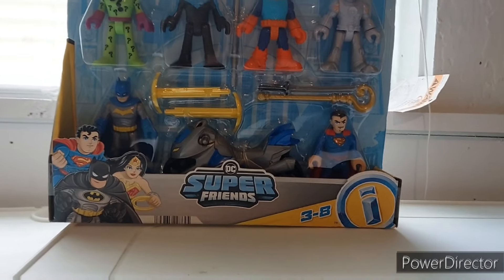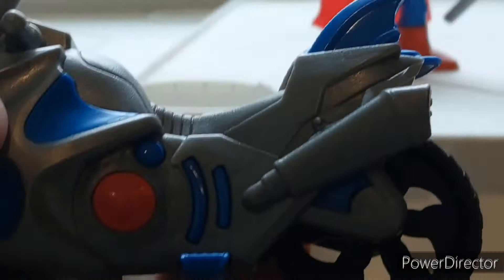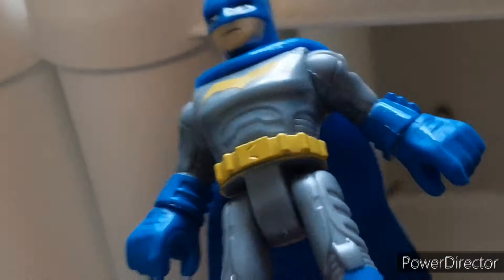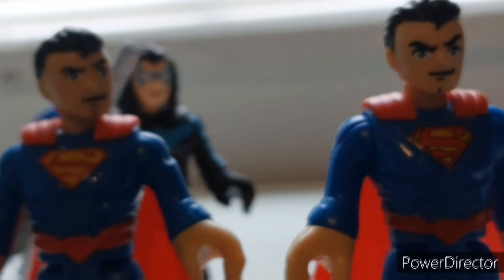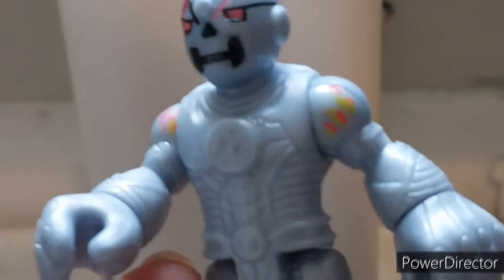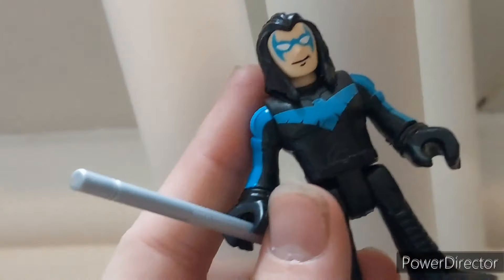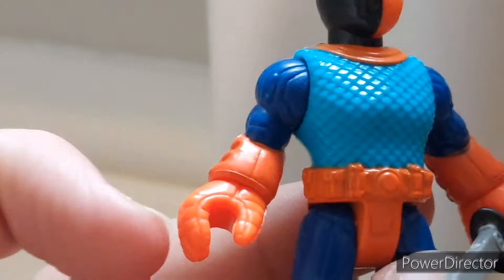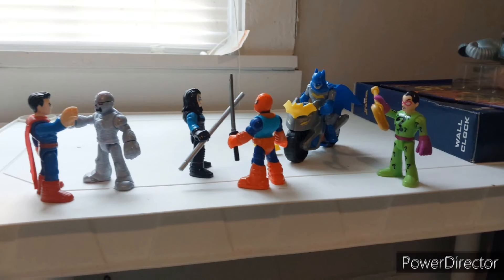New Target exclusive imaginext 6 pack! Brainiac deathstroke nightwing!